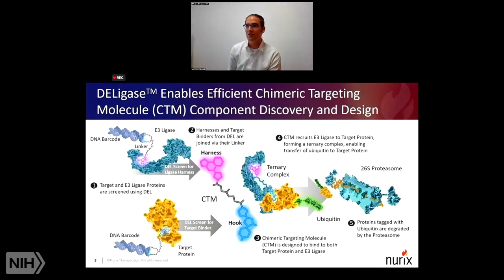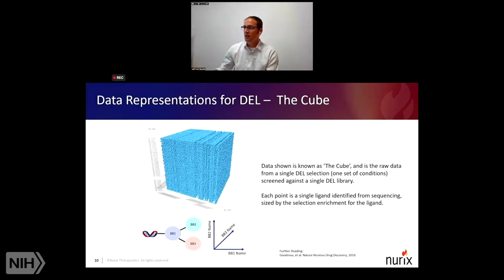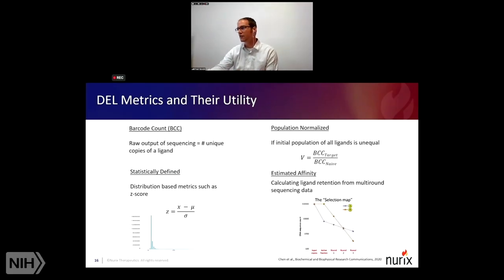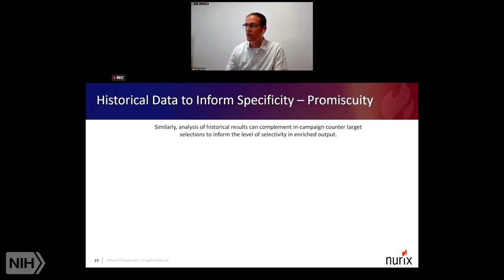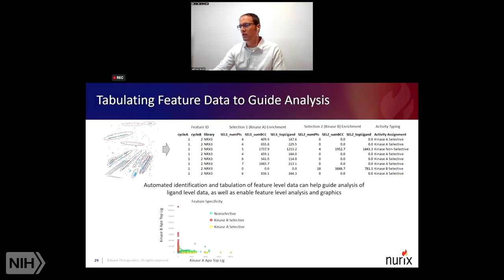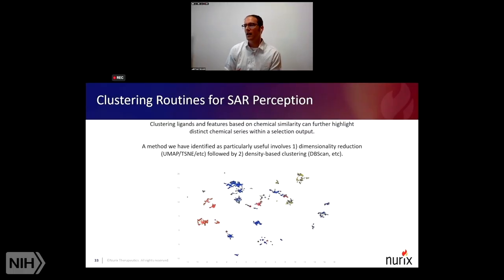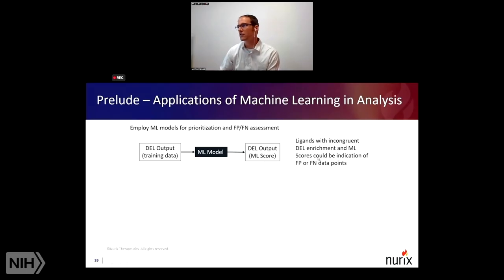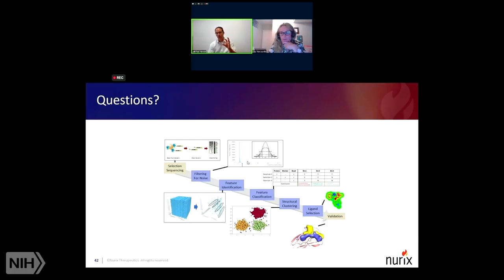Paul Novick: Beyond the Cube: Informatics Methods for Best Practices in DEL Analysis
In this Assay Guidance Workshop on DNA-Encoded Libraries for Lead Discovery talk from Sept. 2, 2021, Dr. Paul Novick discusses the DEL analysis workflow used by Nurix and how the informatics methods aim to reduce the high dimensionality of DEL data into more human interpretable representations. Dr. Novick is a trained computational chemist and cheminformatician currently serving as Director of Cheminformatics and Machine Learning at Nurix Therapeutics. His research interests lie at the cross section of biology, computer science, and engineering, with a particular focus on the application of informatics and computational techniques towards advancing early drug discovery projects. Dr. Novick received his Ph.D. in Chemistry from Stanford University, where he studied in the lab of Vijay Pande, as well as B.S. and B.A. degrees from Duke University.

For more information about the Assay Guidance Manual eBook, workshops, and webinars,